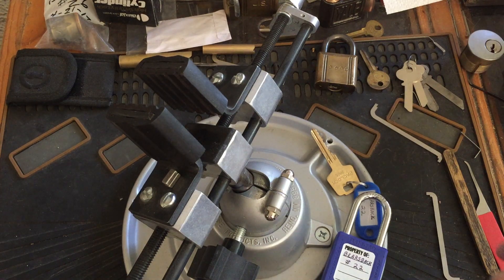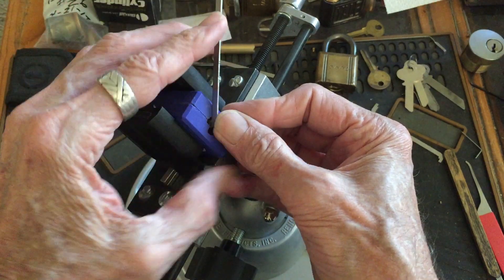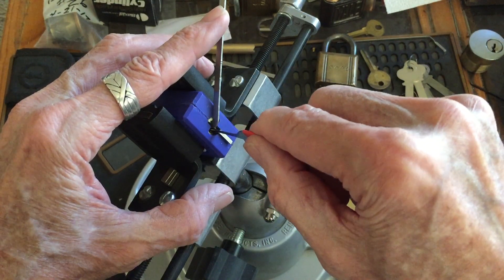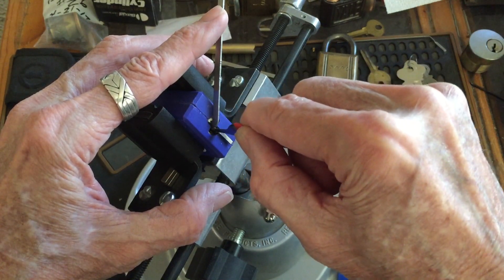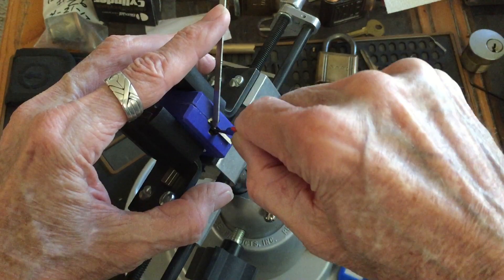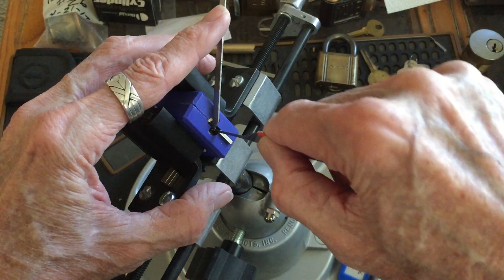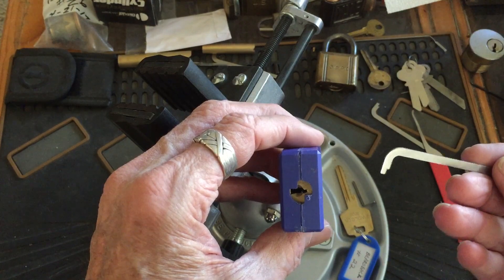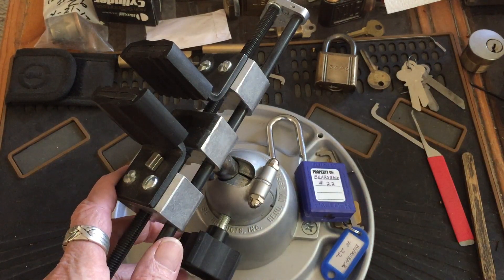(257) lotolocktuesday Plug Mod. Paclock PL410-PRO Picked.